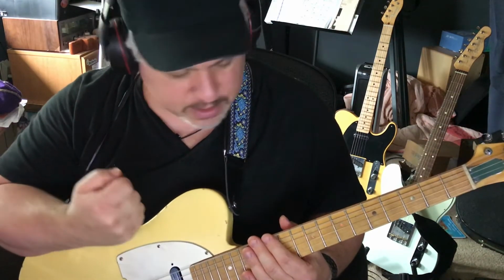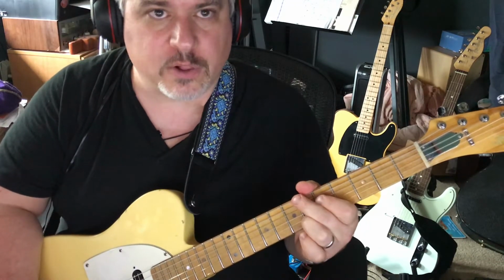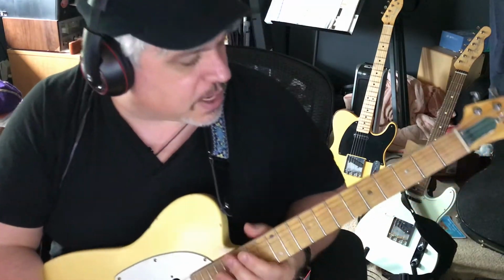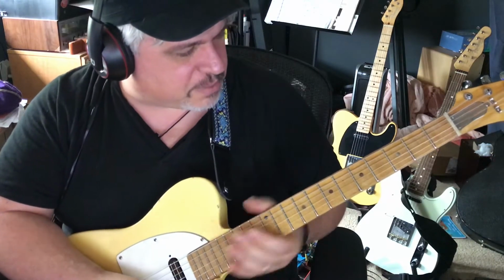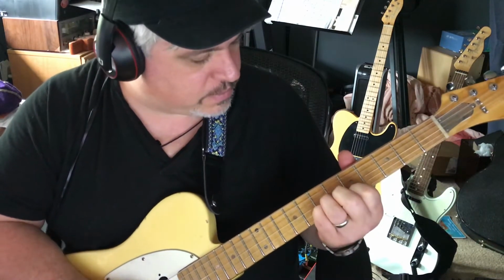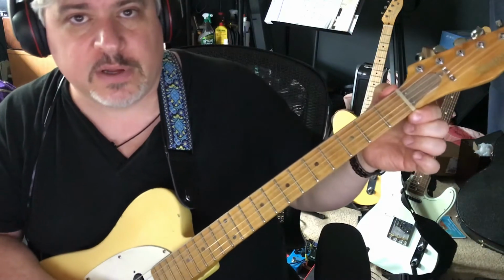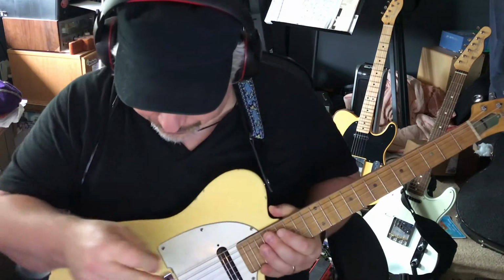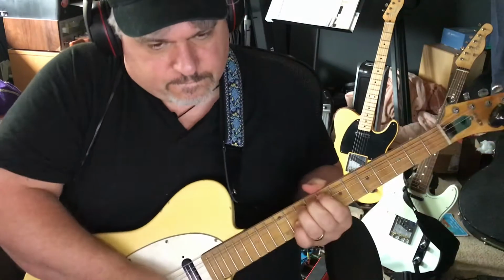TeleTaco Tuesday #20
El Degas Telecaster Copy
Xotic Effects SP Compressor
Wampler Tumnus
Xotic Effects EP Booster
Electro Harmonix Small Stone Phase Shifter
MXR M300 Reverb
TC Electronic HOF Mini
Source Audio Vertigo Tremolo (Left)
Fender 65 Deluxe Reverb Reissue (Right)
Fender 68 Custom Princeton Reverb